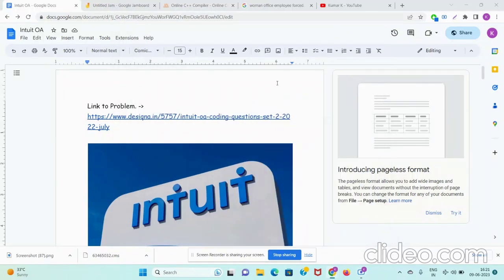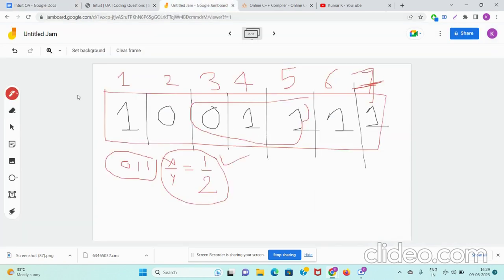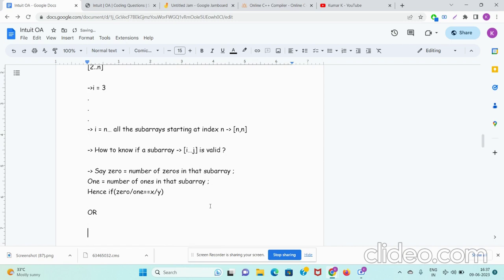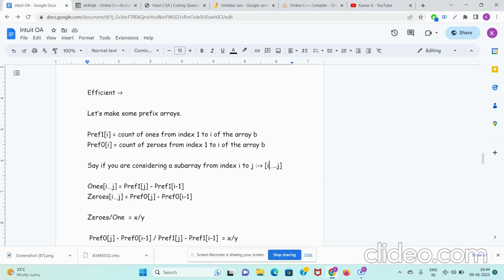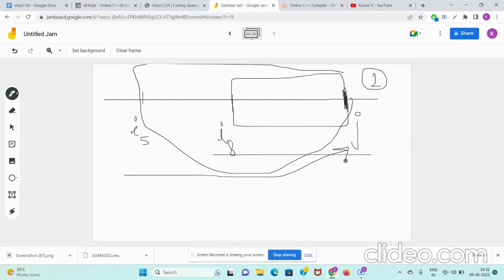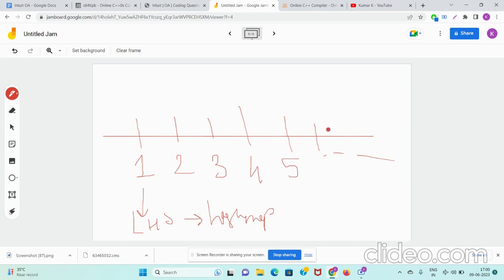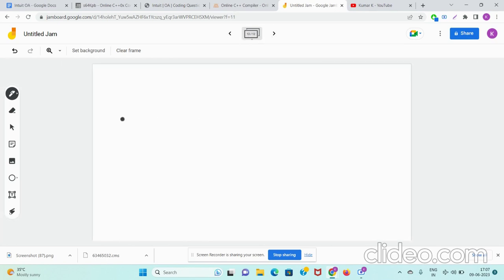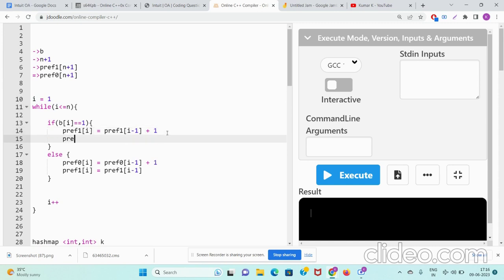Intuit Coding OA Question Solution by Kumar K | 35LPA | 2025